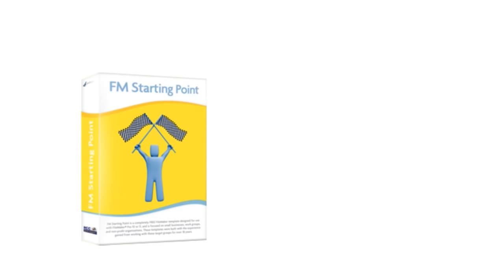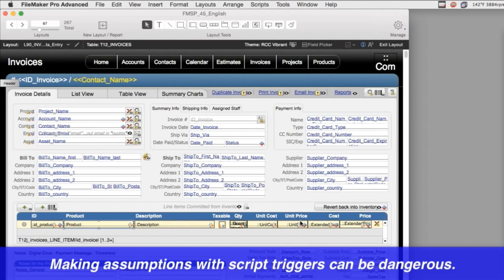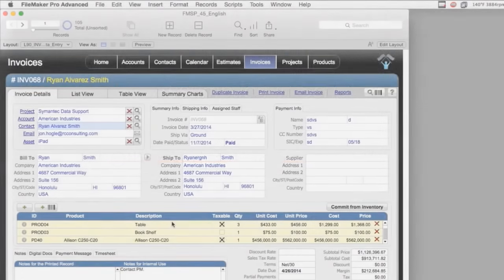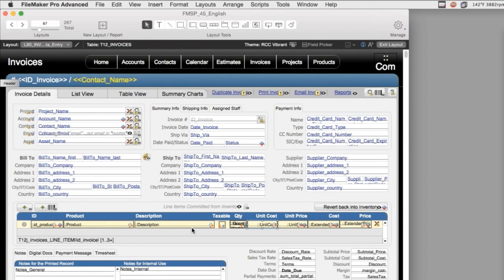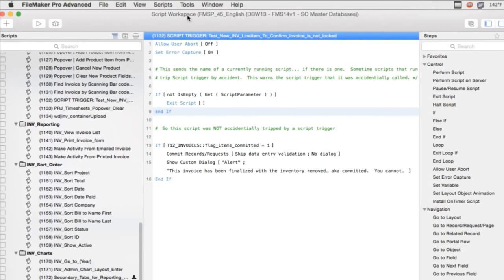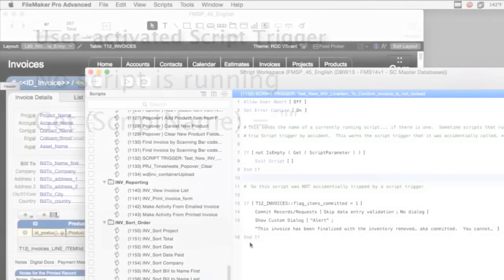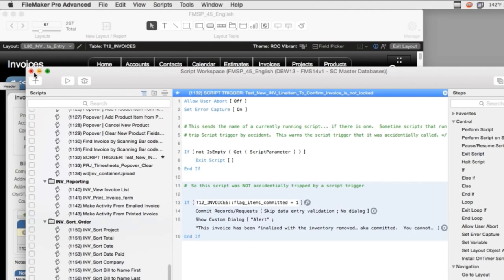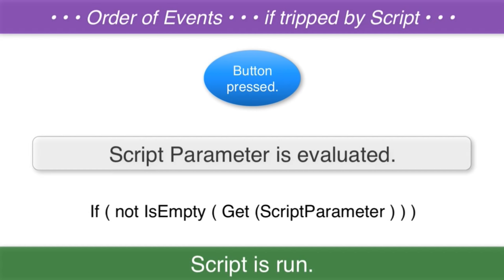Landmines in FileMaker-FileMaker Script Triggers-FileMaker Training-FileMaker Expert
Landmines in FileMaker-FileMaker Script Triggers-FileMaker Training

consultancies worldwide.

business development.

the web

aining

CbN3Sr7yn6weIyIofDoML&index=2&t=1s

Q_rHl8G-LP4gSVl7mvO-Zq&index=2&t=0s

CbN3Sr7yn6weIyIofDoML&index=3

Training Series